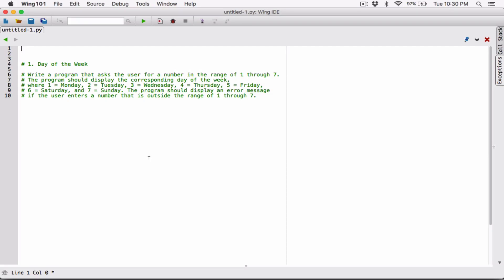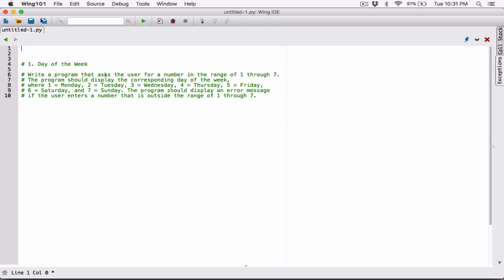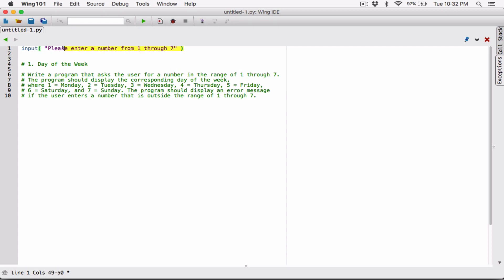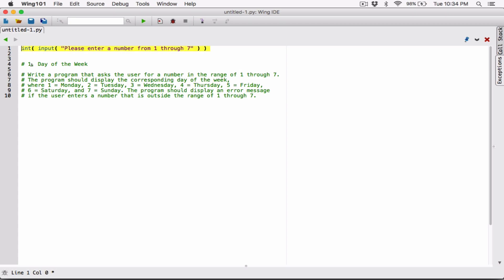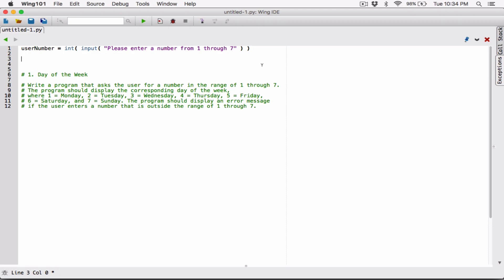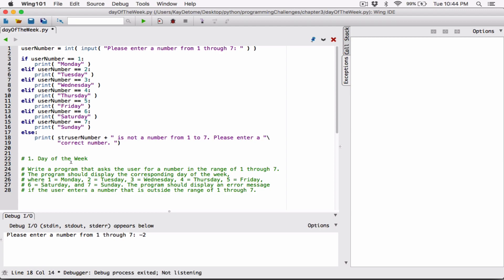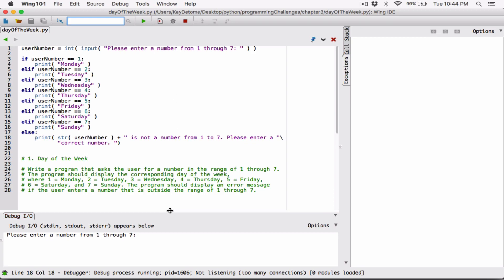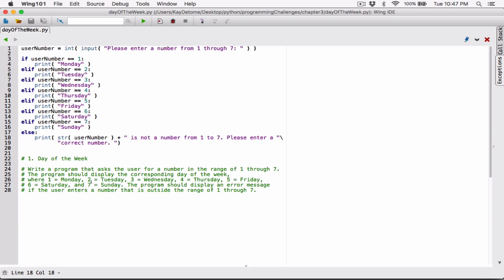3.1. Day of the Week - Python - ❤️ SOLUTIONS MOVED TO DISCORD ❤️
Starting out with Python, Third Edition, Tony Gaddis
Chapter 3
Programming Challenges
1. Day of the Week

Write a program that asks the user for a number in the range of 1 through 7. The program should display the corresponding day of the week, where 1 = Monday, 2 = Tuesday, 3 = Wednesday, 4 = Thursday, 5 = Friday, 6 = Saturday, and 7 = Sunday. The program should display an error message if the user enters a number that is outside the range of 1 through 7.